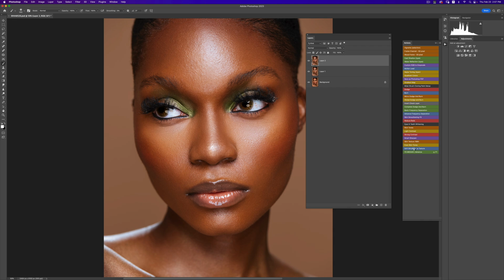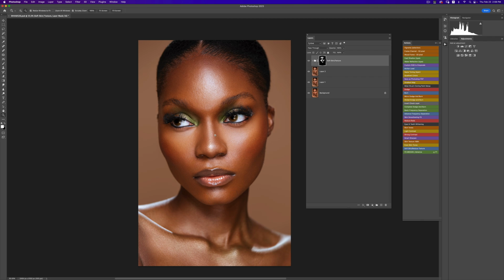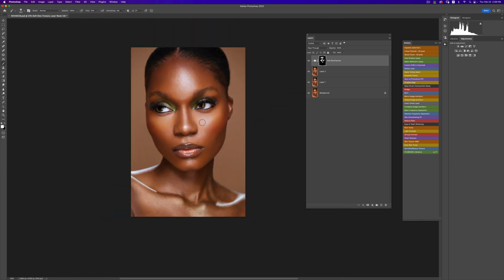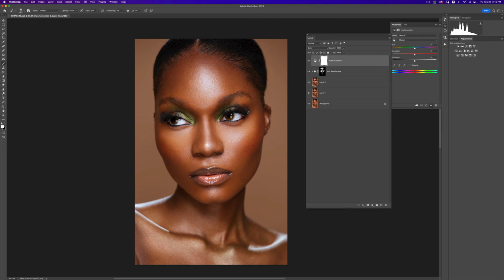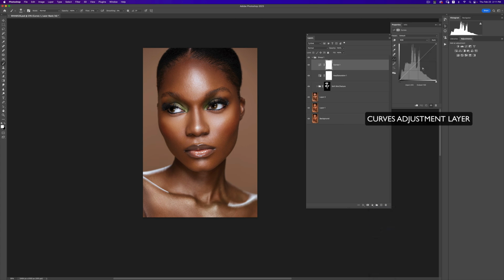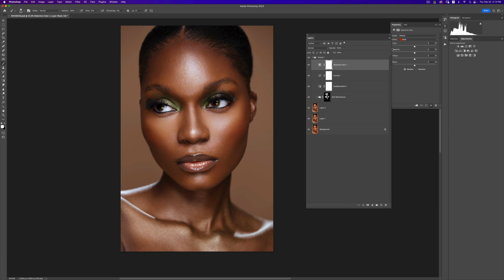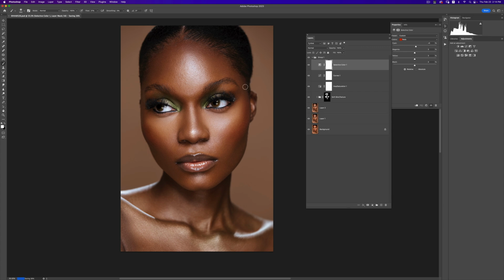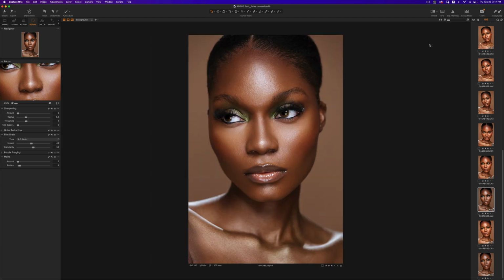This will Improve Your Final Image